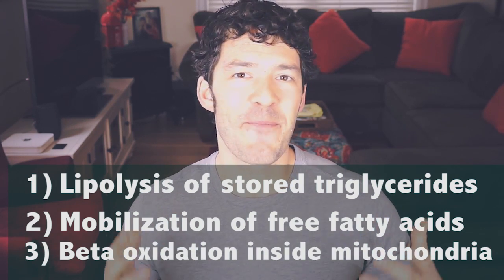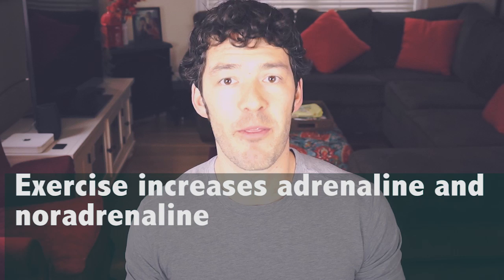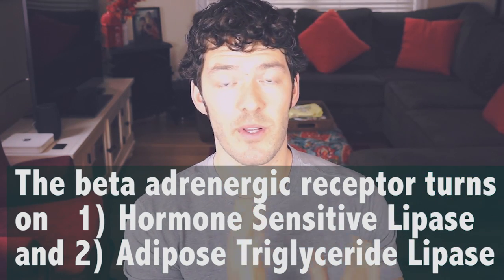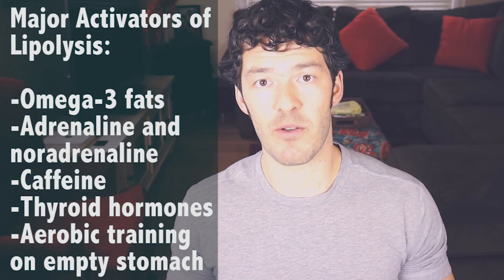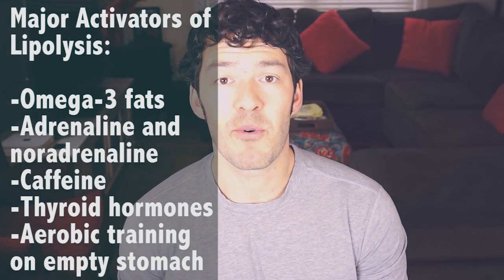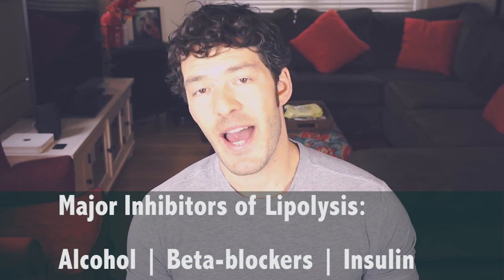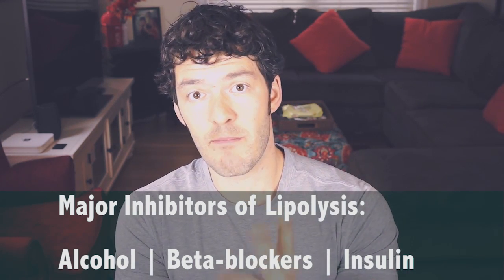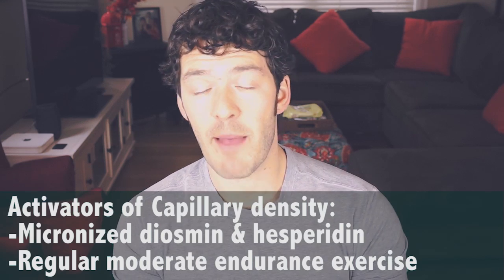Fat Loss Demystified: learn how to burn fat, better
Learn how to increase the 3 major steps of the fat loss process